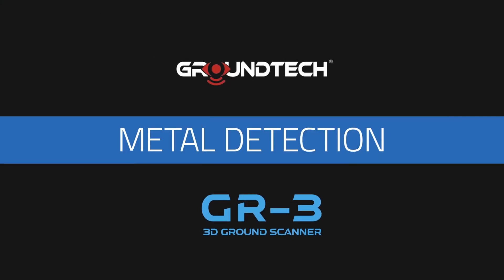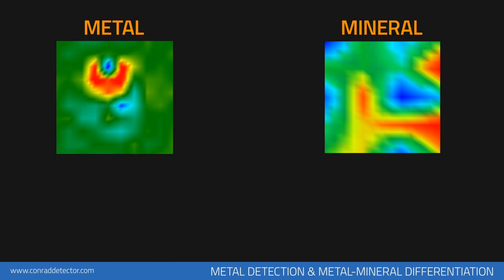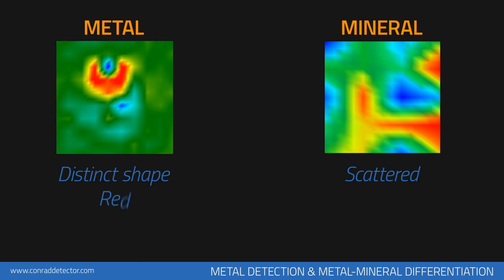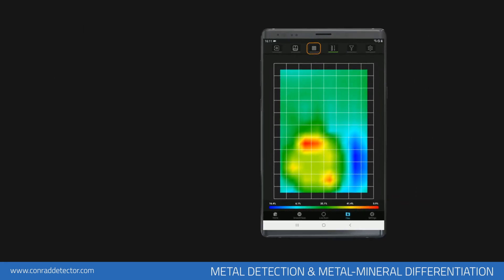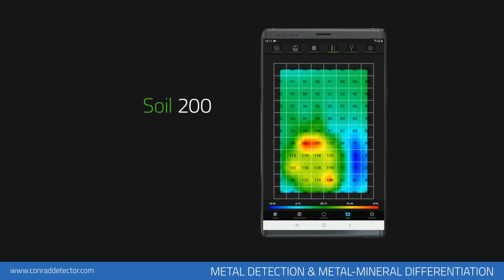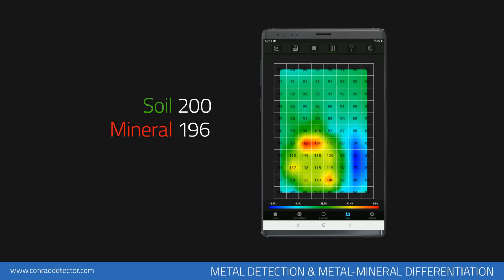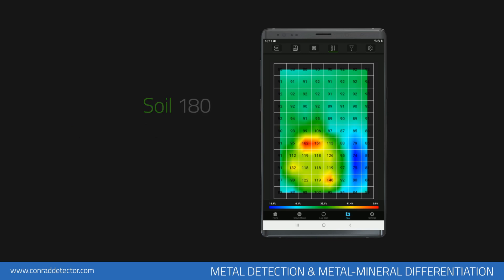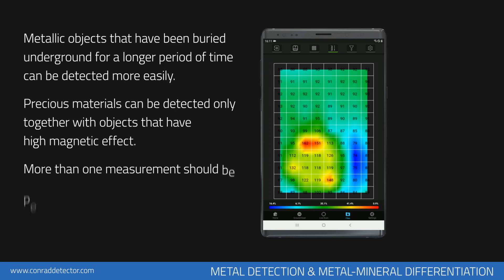Conrad GR-3 Series Deep Seeking Ground Scanning Detectors: Distinguishing Metals & Minerals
See Conrad GR-3 Deep Seeking Ground Scanning Detectors This video covers an overview of distinguishing metals from minerals. The Conrad GR-3 is a deep-seeking 3D ground scanning treasure detector. ‌See the results instantly on your Android or IOS phone or tablet. ‌Displays all types of metals, including magnetic (iron or steel) and non-magnetic (gold, silver,‌ ‌or copper) treasures. GR-3 is built into a lightweight compact ‌telescopic‌ ‌walking/hiking‌ ‌stick. See‌ ‌in 3D the target analysis in full color. Simple. Fast. Effective.